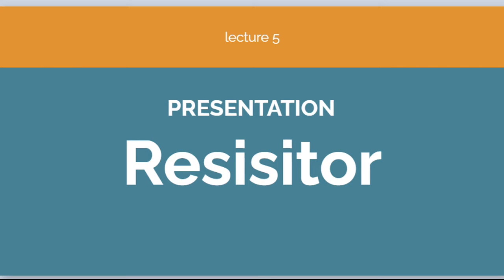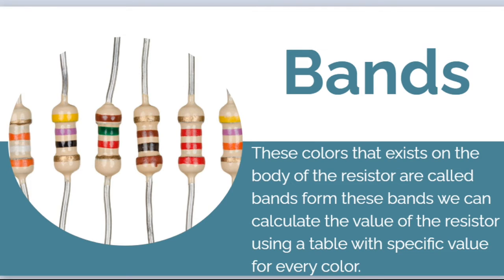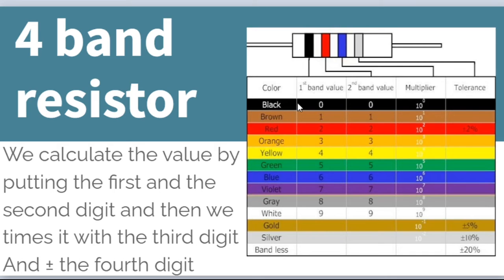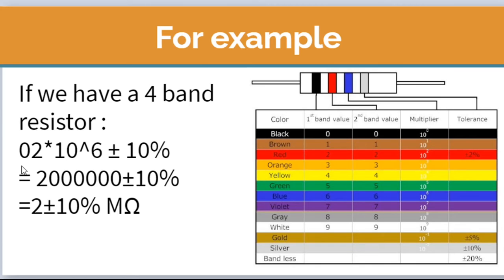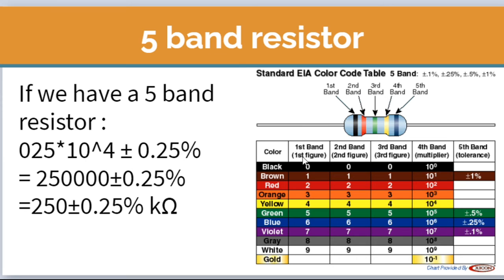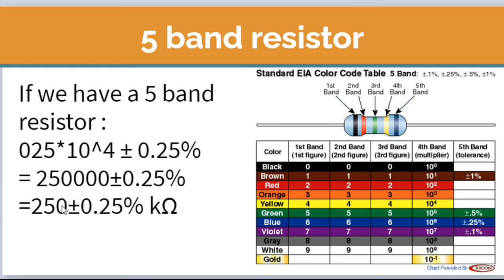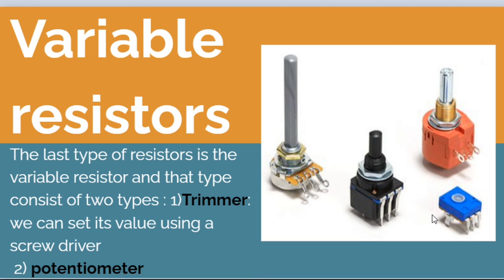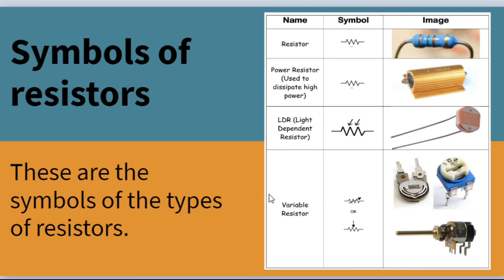What is resistor and how to calculate them | Resistor EXPLAINED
This is explaination video in which I explaion how does the resistor work?? and how to calculate its value.

if you want to enroll to the full course with just 10 $ click this link .